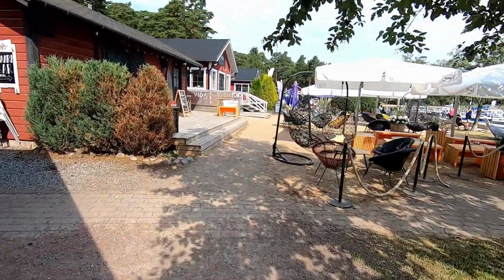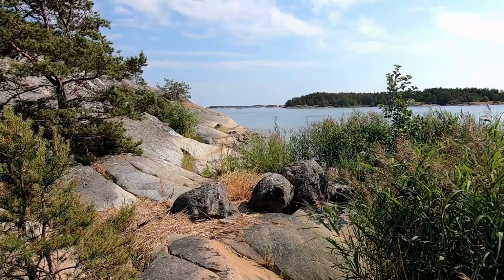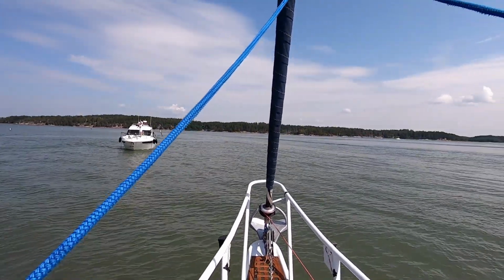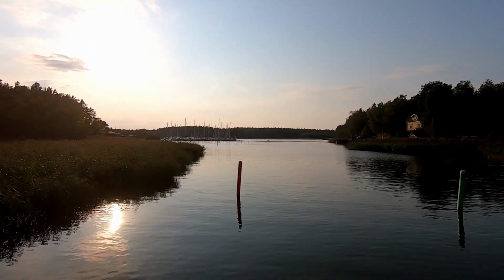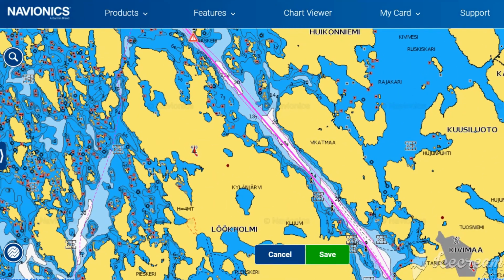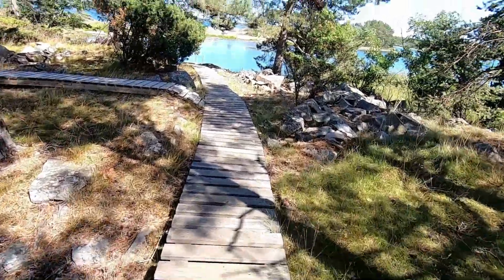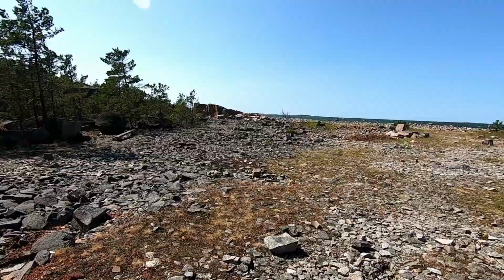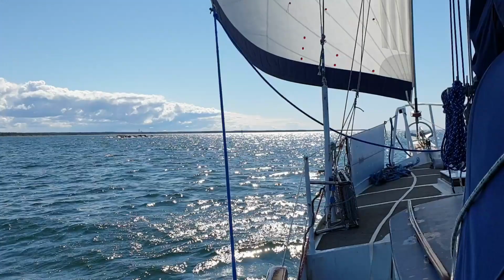[EN] Turku Archipelago: 4 sailing destinations, directions and practical info // Venture 2021-Part 3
Turku Archipelago: 4 sailing destinations, directions and practical info. Finnish Turku Archipelago - a perfect place for a holiday cruise. We have 4 sailing destinations for you along with some practical tips. And at the end of the film –  a few words about sailing directions for Archipelago waters. If you are interested only in certain locations, please use the shortcuts below. Enjoy!

02:35 – Brännskär
05:48 – Nagu
10:05 – Lootholma
17:03 – Katanpää
22:31 – Sailing directions